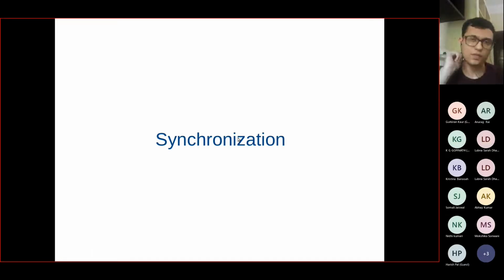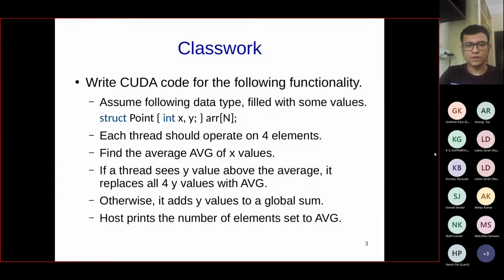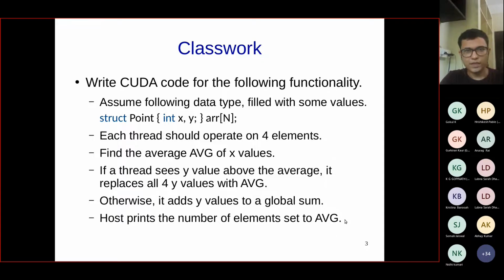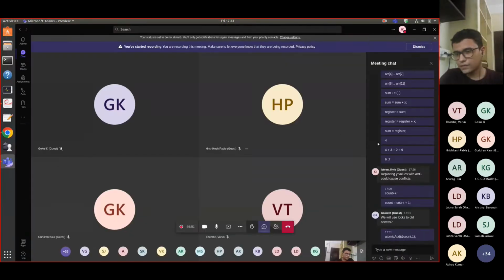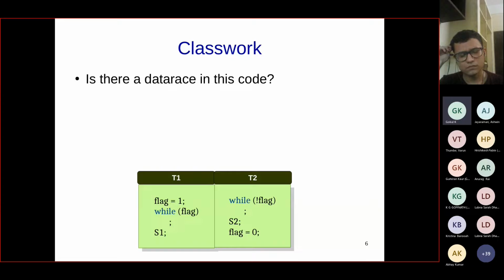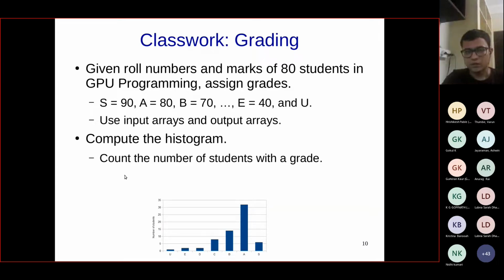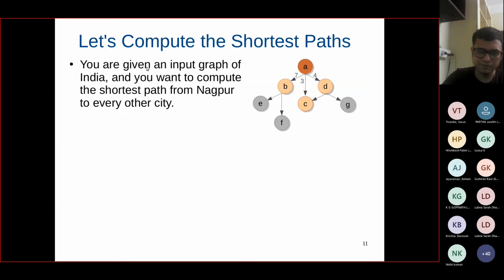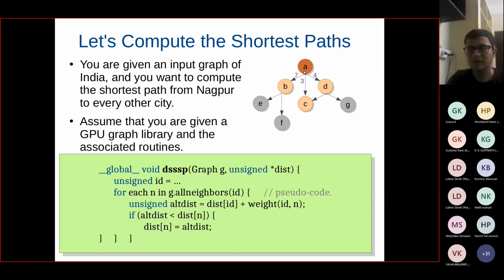L11 Data Race and Synchronization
This video briefly overviews what synchronization is and discusses the data race issue in detail.